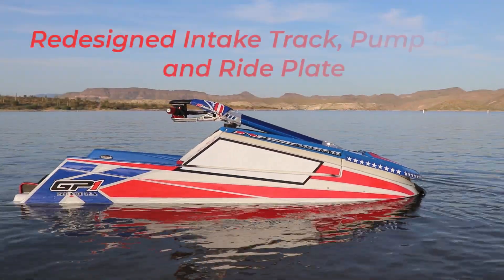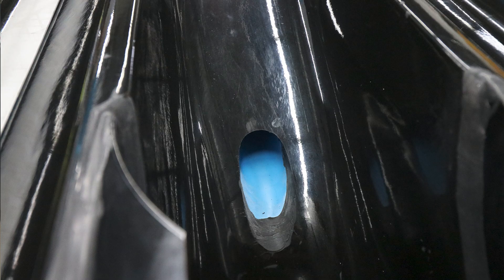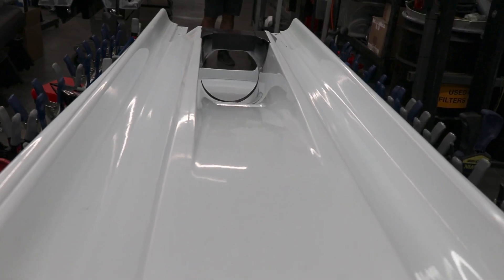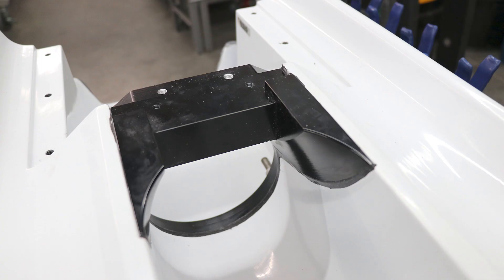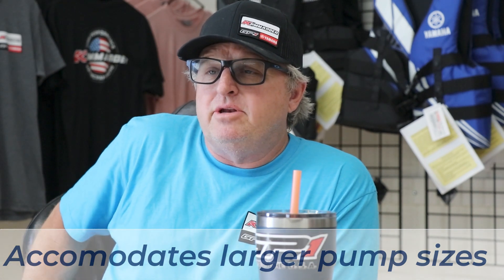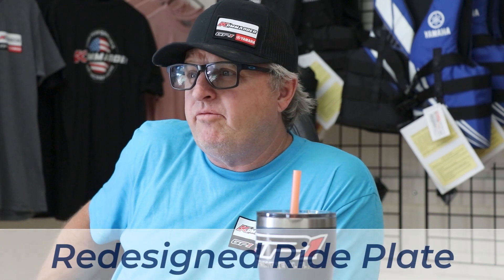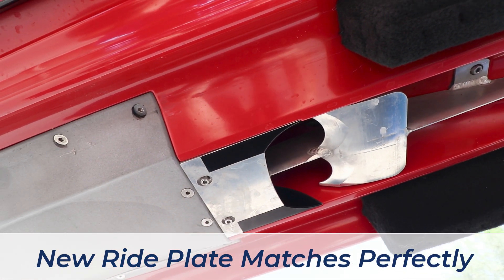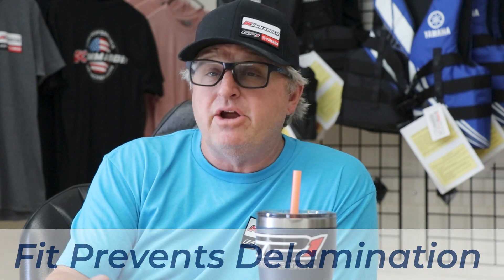2023 GP1 Redesign - What makes it faster? Episode 3